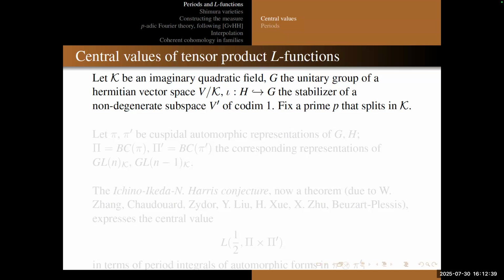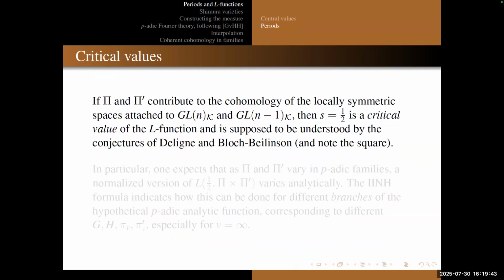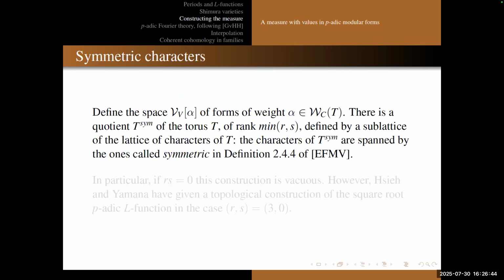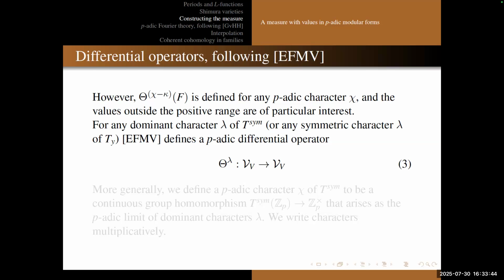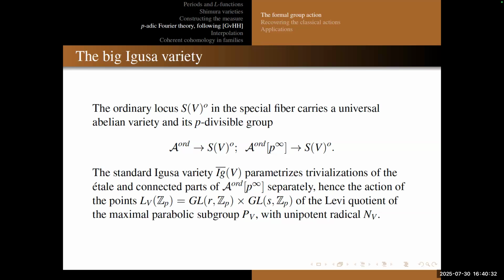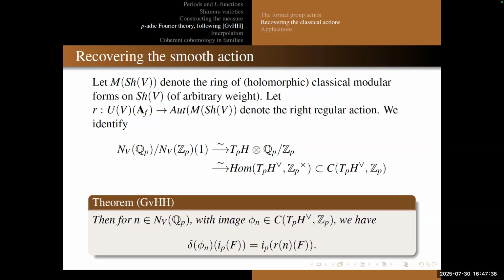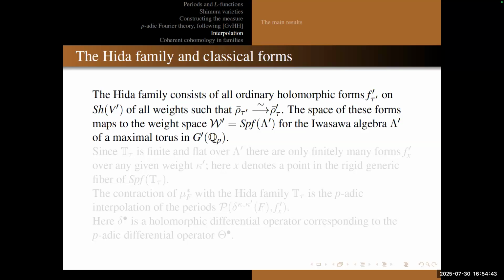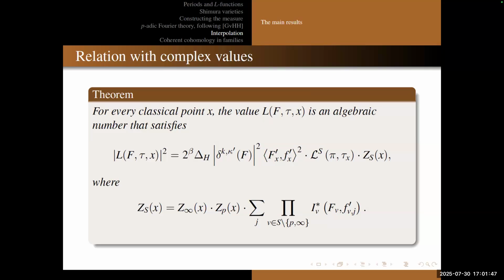Michael Harris "Square root p-adic L-functions"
Michael Harris, July 30th, 2025, SRI in Algebraic Geometry

    "Square root p-adic L-functions"

    Abstract:  Abstract:  The Ichino-Ikeda conjecture, and its generalization to unitary groups by N. Harris, gives explicit formulas for central critical values of a large class of Rankin-Selberg tensor products.  The version for unitary groups is now a theorem, and expresses the central critical value of L-functions of the form L(s,∏ x ∏') in terms of squares of automorphic periods on unitary groups.  Here ∏ x ∏' is an automorphic representation of GL(n,F) x GL(n-1,F) that             descends to an automorphic representation of U(V) x U(V'), where V and V' are hermitian spaces over F, with respect to a Galois involution c of F, of dimension n and n-1, respectively.

    I will report on the construction of a p-adic measure that interpolates the automorphic period — in other words, the square root of the central values of the L-functions — when ∏' varies in a Hida family.  The construction is based on a theory of p-adic differential operators developed by Eischen, Fintzen, Mantovan, and Varma.  This theory has recently been given a new interpretation in terms of p-adic geometry by Graham, Howe, and van Hoften, which has the                     advantage of providing a uniform approach to values of the measure on algebraic characters and on characters of finite order.  In particular, the new approach     provides a geometric explanation for the shape of the local Euler factor at p that was discovered by Yamana and Hsieh, in our forthcoming paper that extends the construction when n = 3 to a 5-variable p-adic L-function.  If time permits, I'll also say something about prospects of generalizing the construction to higher Hida families.